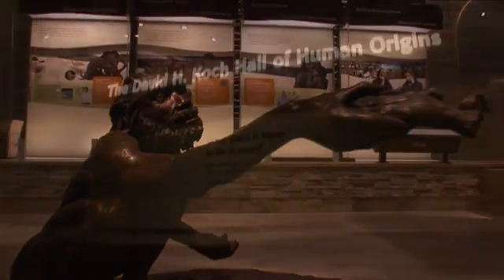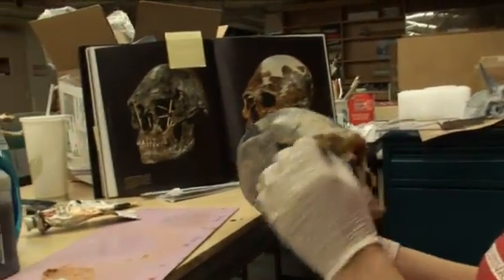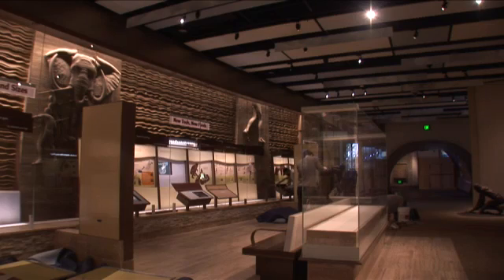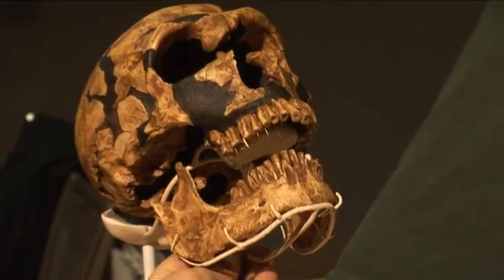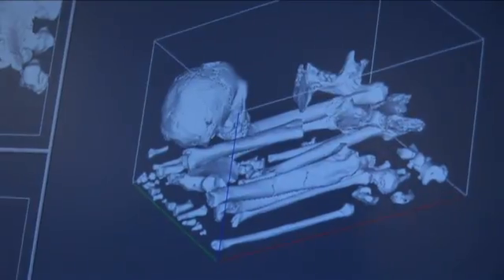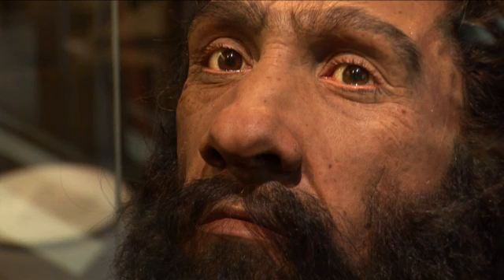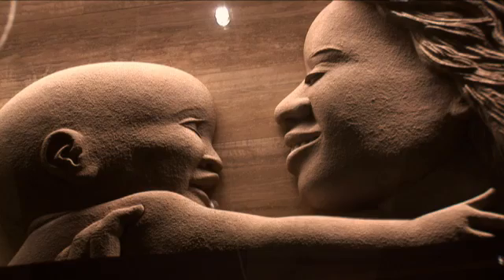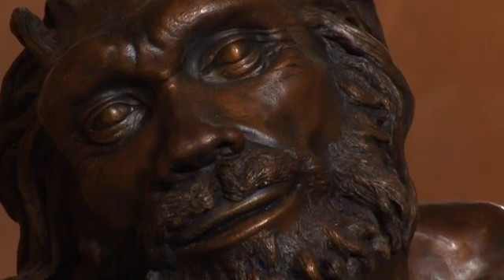Human Origins Exhibition Introduction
In March 2010 the Smithsonian Natural History Museum opened the David H. Koch Hall of Human Origins. The hall reflects the combined talents of many exhibition specialists, including the Smithsonian Office of Exhibits Central. This video was produced in conjunction with the 2010 Smithsonian Inside Out Festival program. [Catalog No. - CFV10328; Copyright - 2011 Smithsonian Institution]